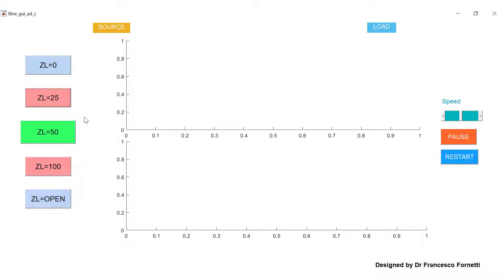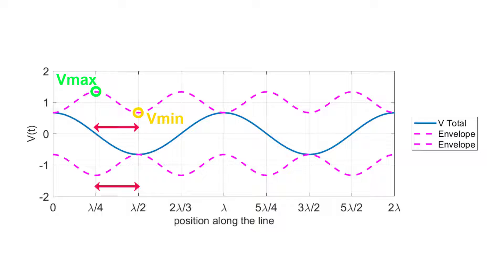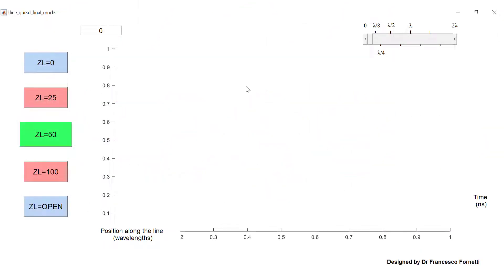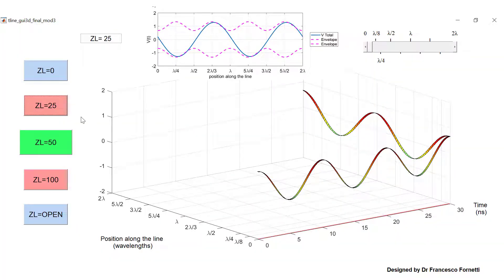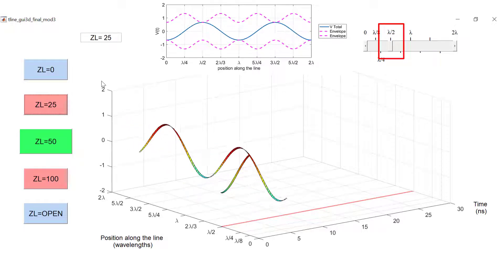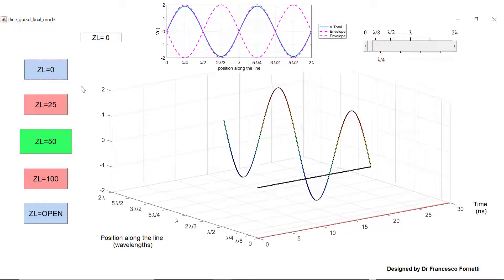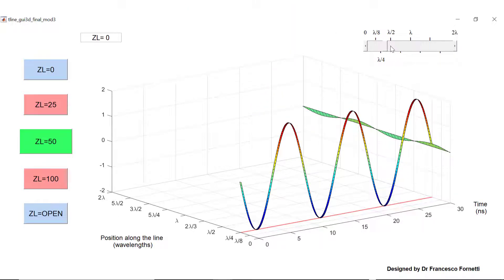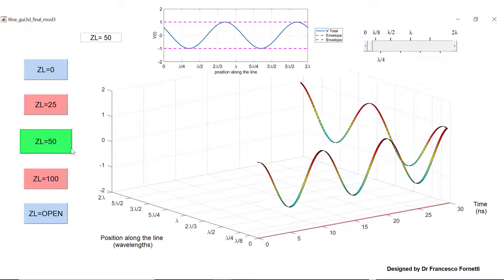Transmission Line Animation 3D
This video illustrates how this interactive 3D transmission line animation designed by Dr Fornetti works. The 3D animation shows the total voltage versus time and versus position along a 50Ω transmission line, terminated with open, short, match, 25Ω and 100Ω. In addition to seeing the standing wave across the length of the line , one can also see the time domain voltage at any point along the line. (3D Animation).

Check out new free courses on a novel and engaging delivery platform, Connected Worlds!